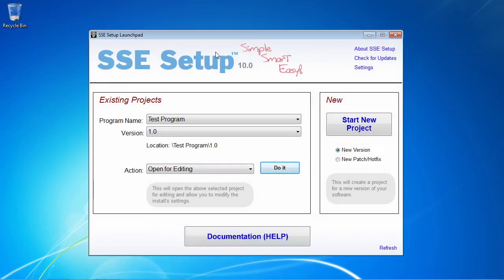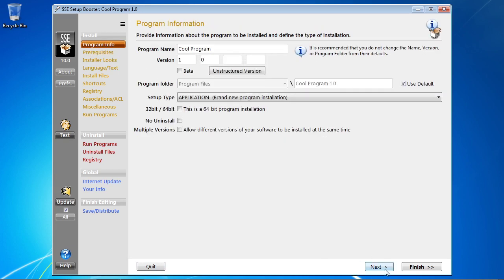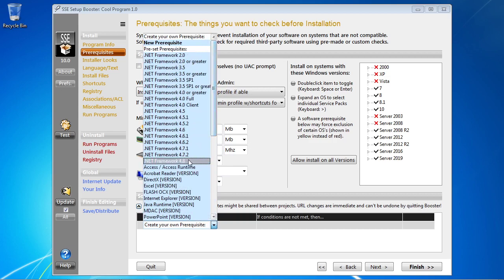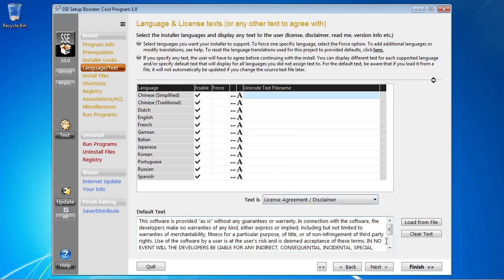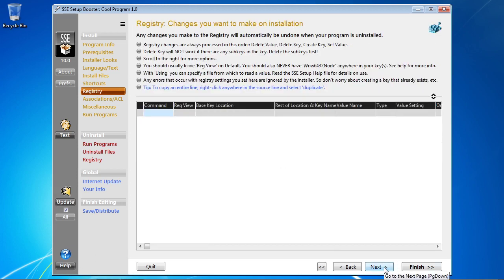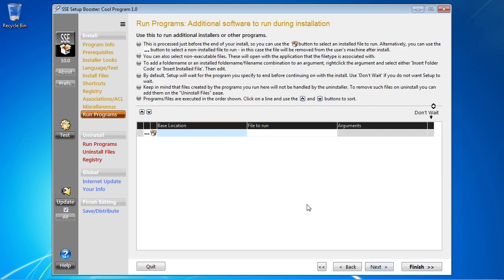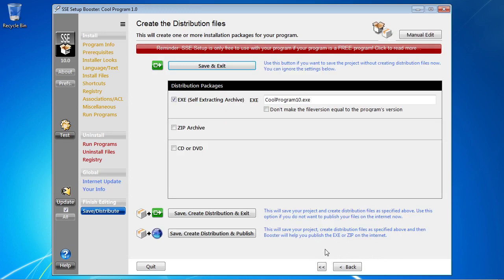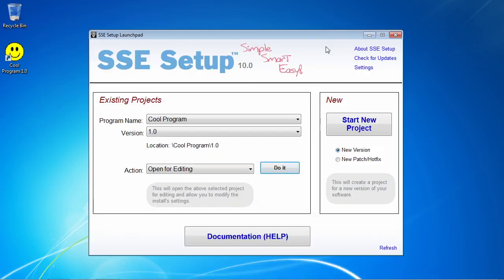SSE Setup Overview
This short video provides a quick overview of SSE Setup and showcases how easy creating an installer for Windows programs can be.